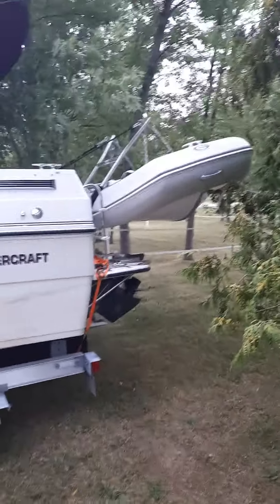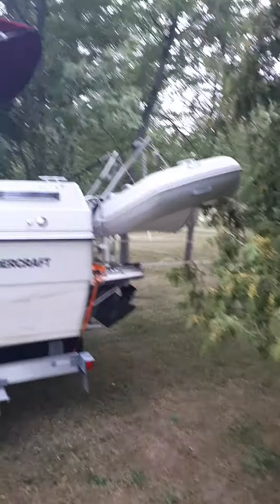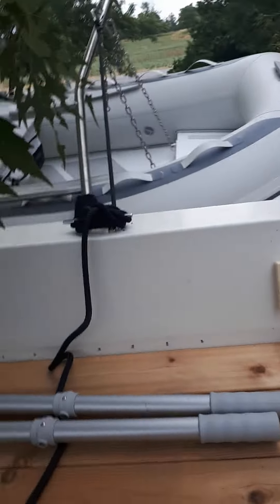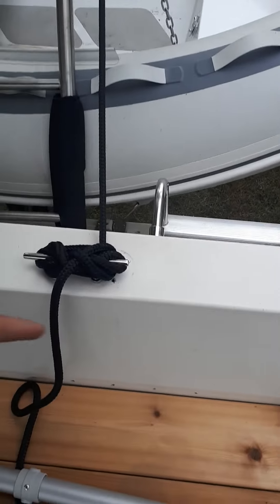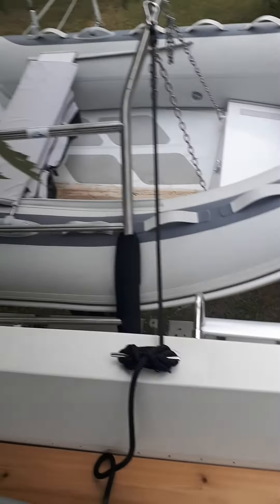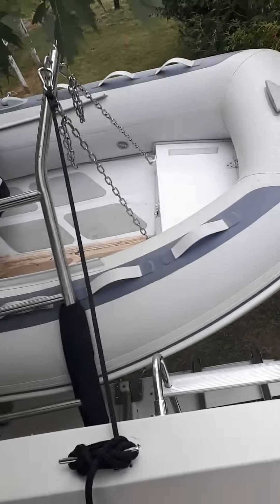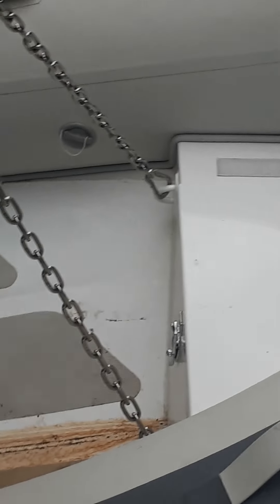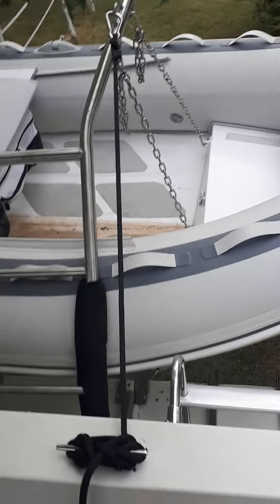Dingy davits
How to mount a zodiac on the back of your boat